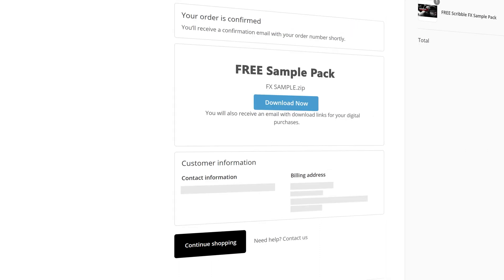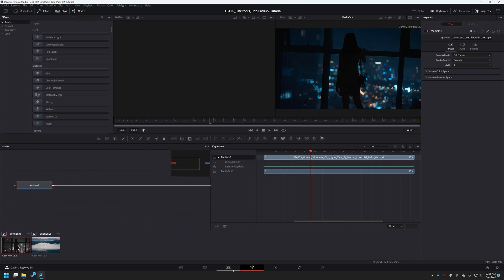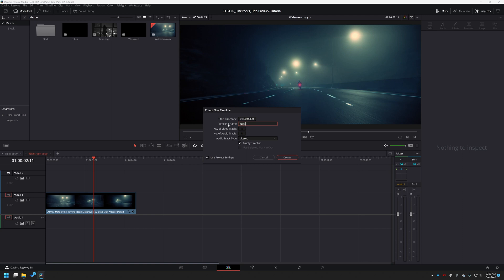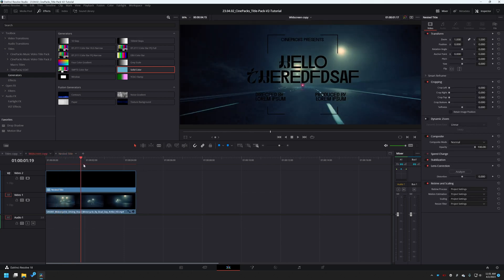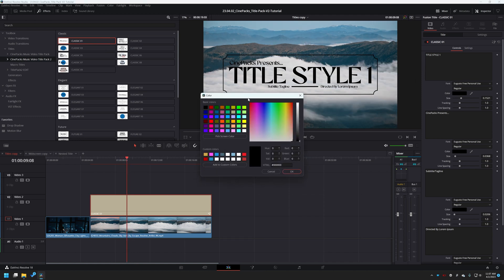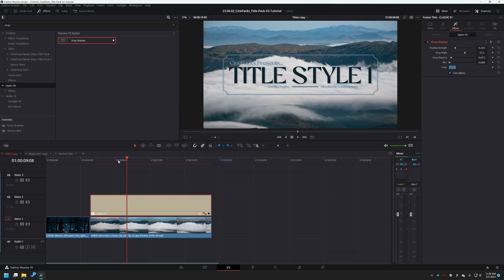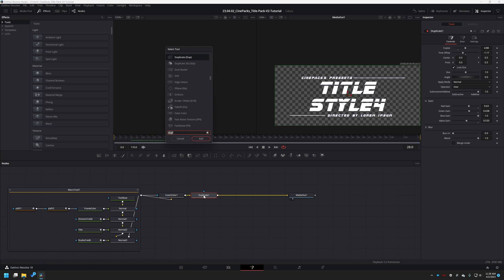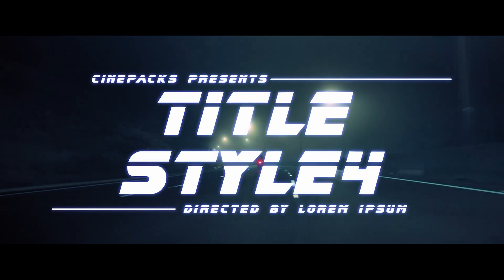Make BETTER TITLES in Resolve!!!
Take your music video titles to the next level and save time with CinePacks music video title pack!! With over 36 fully customizable titles, you can create an amazing intro for any project in seconds. But you can take these presets even further: in today’s video we will go over three different effects and animations you can apply to any titles you want! Colorize and create a vintage title, or create a metallic chrome title. Maybe you want a retro glowing title? Well, we got you covered no matter what look you need!

00:00  Intro
00:36  How to Install
02:25  Fix Stretching
03:54  Adjust Spacing in Fusion
05:04  Title FX 1 - Colored
09:31  Title FX 2 - Chrome
11:40  Title FX 3 - Retro